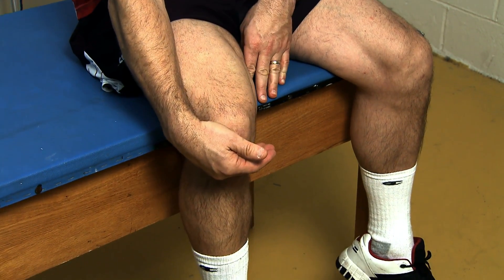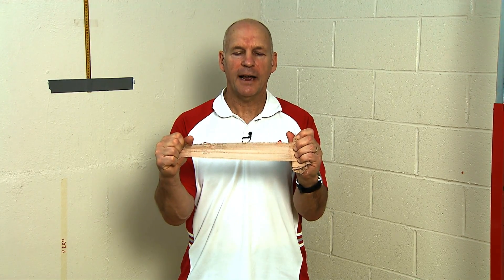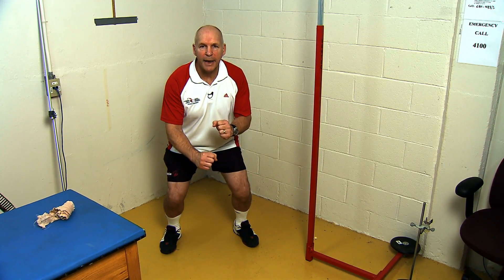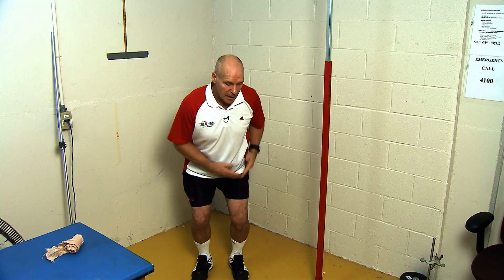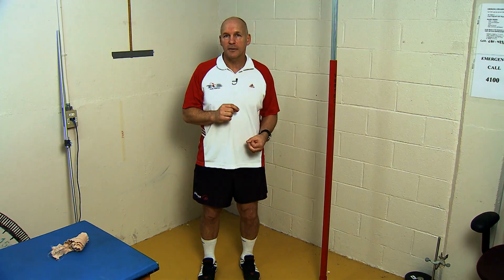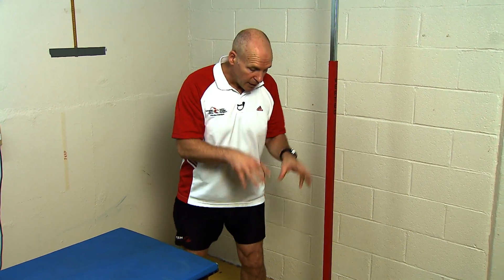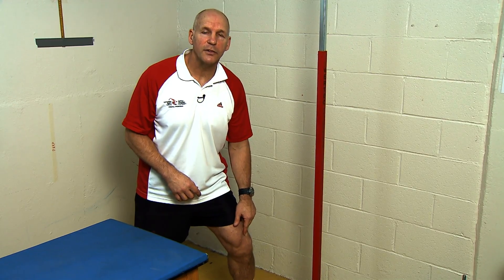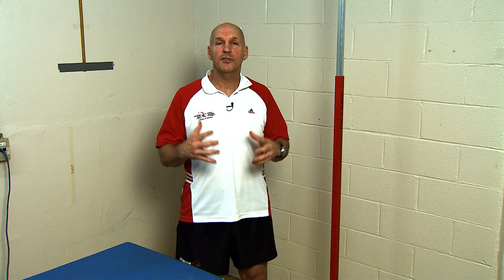Stretch Shortening Cycle